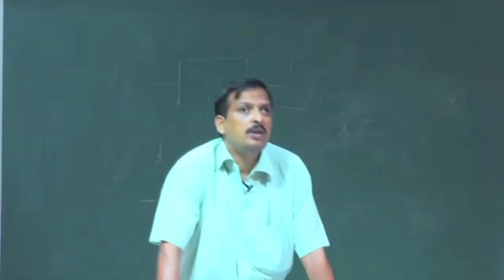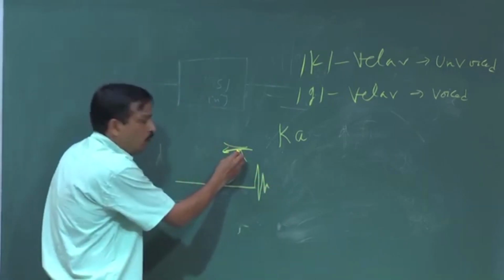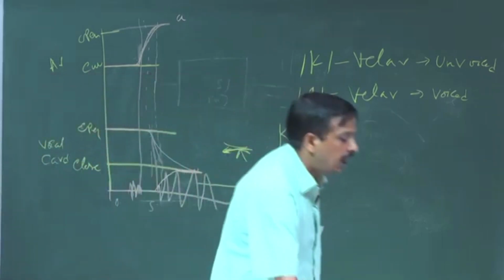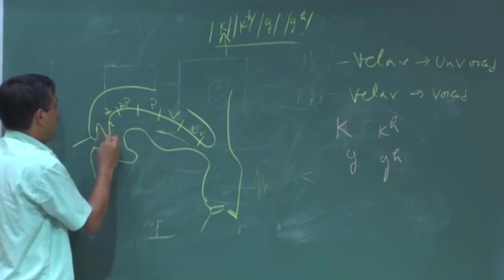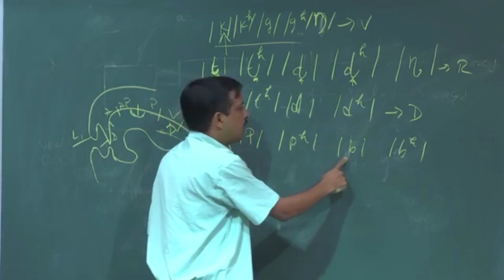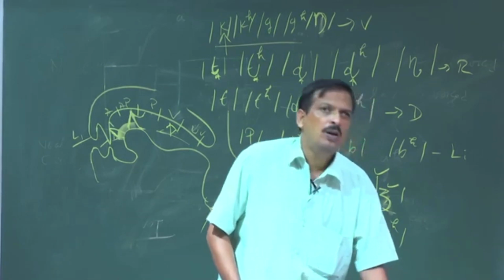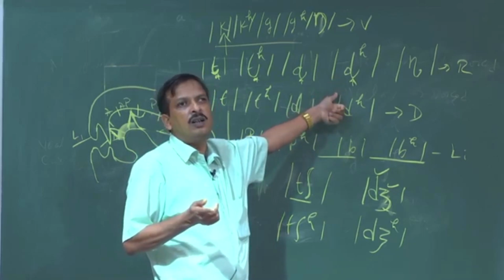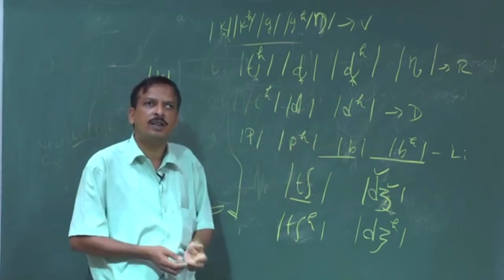Articulatory and Acoustic Phonetics